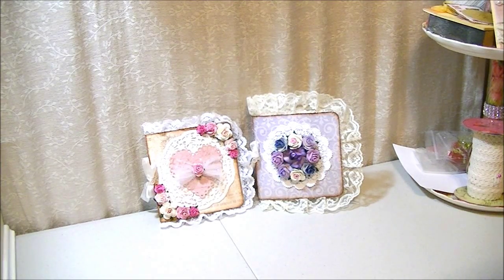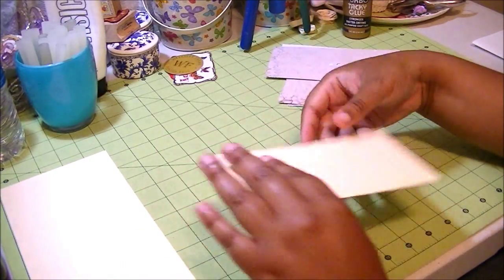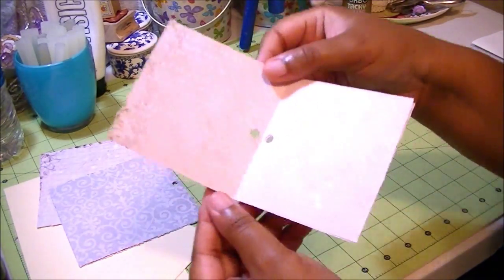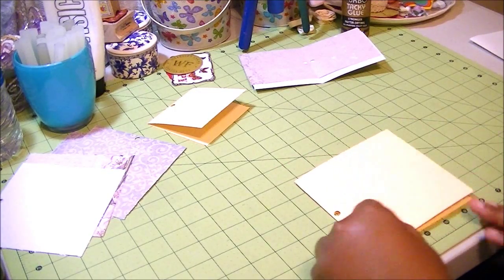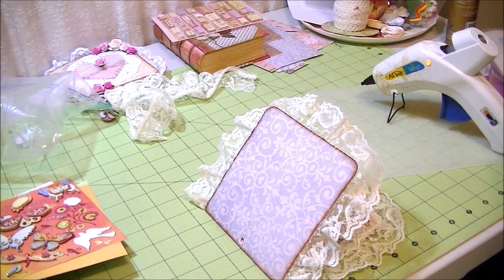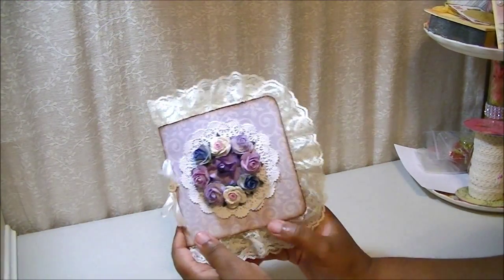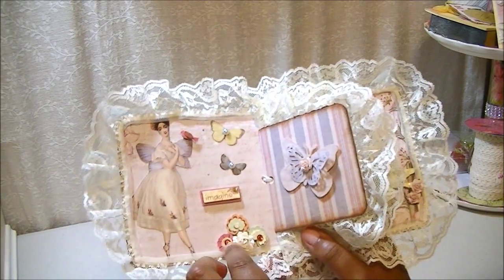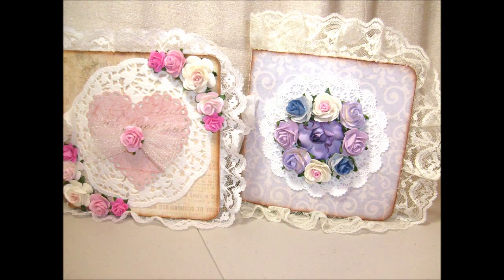How to Make a Greeting Card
Project Timeline:

Measurements  1:35
Punching Holes in Card 3:21
Adding Scrap Paper to the Card 5:20
Putting the card together 6:00
Securing the Bow with a Button 8:20
Sealing the thread and Edges of Seam binding 9:20
The Finished Project 10:13

I recently made a double card that has an outer card and an inner card.  It was very easy to make and it is a great alternative to pop cards.  All you need for this project is card stock paper, scrapbook paper, seam binding, and your choice of embellishments.

Seam binding was used to hold the card together with a bow.  To make sure the bow does not work itself part, I stitched a button straight through the bow to secure this item.  I tied the string off and put a little bit of tacky glue on the knot.   In addition, I also dabbed a little bit of tacky glue on the edges of the seam binding.  This will keep it from coming apart in the future.

This greeting card template can be used in so many ways.  The design can be used for birthday wishes cards, personalized cards, Mother's day cards, and Christmas cards.

Measurements for this project:

1 Piece of Card stock paper  --- 5 x 10 inches each
1 Piece of Card stock paper  --- 3 1/2 x 7 inches each

4 pieces of scrapbook paper --- 5 x 5 inches each
2 pieces of scrapbook paper --- 3 1/2 x 7 inches each